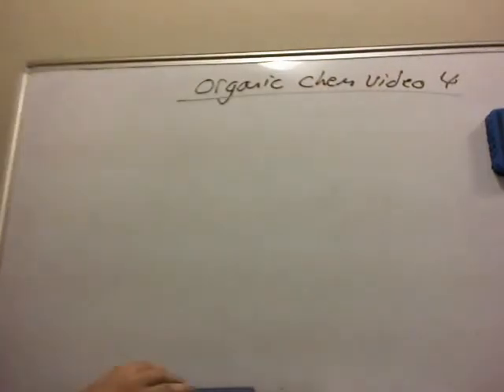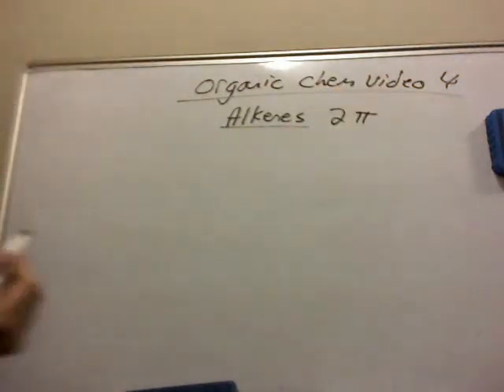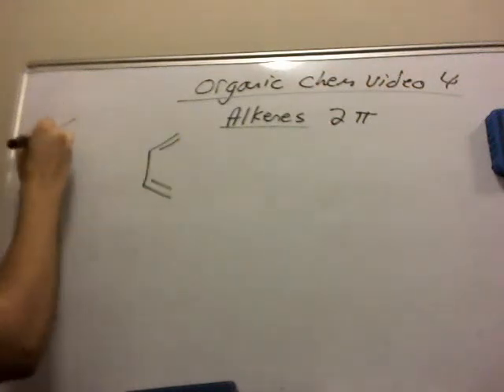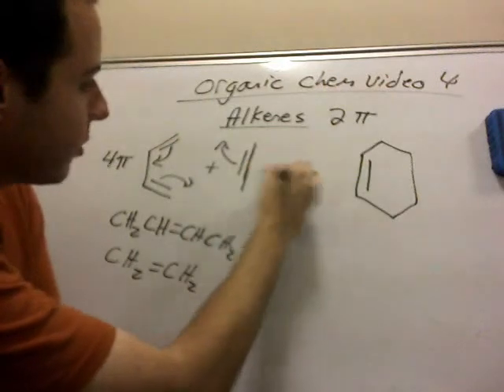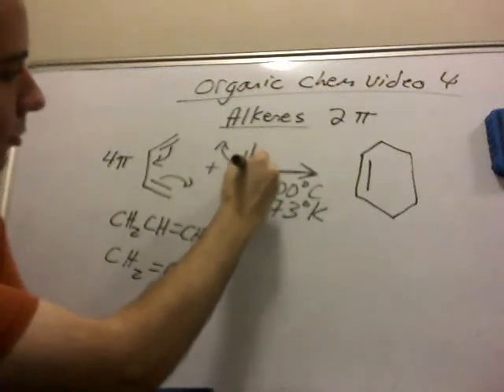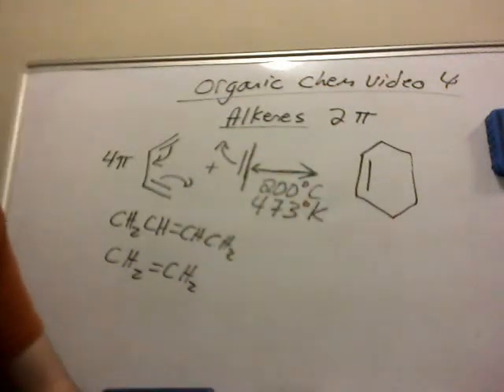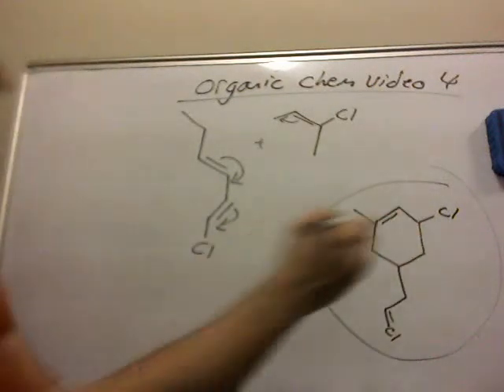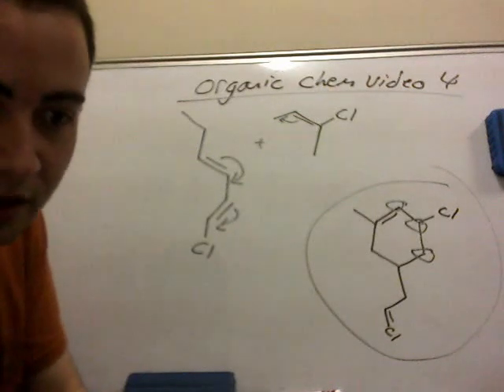Organic Chemistry video 4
Diels Adler reaction.